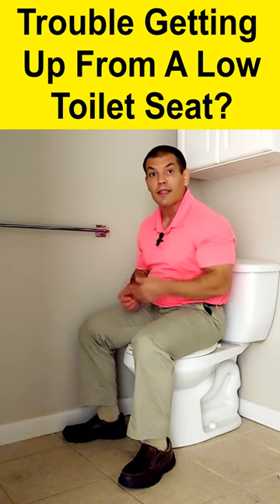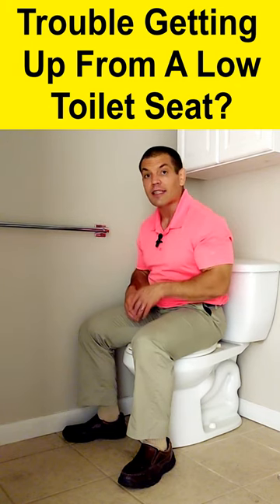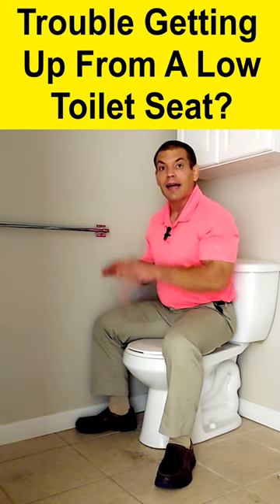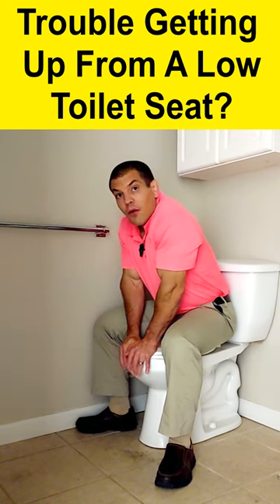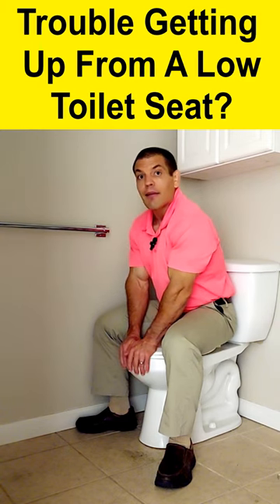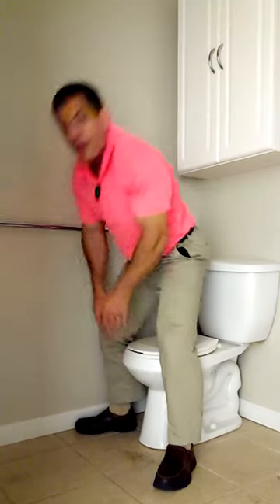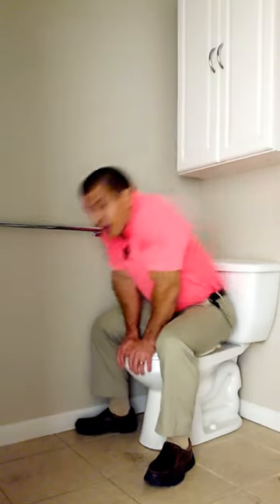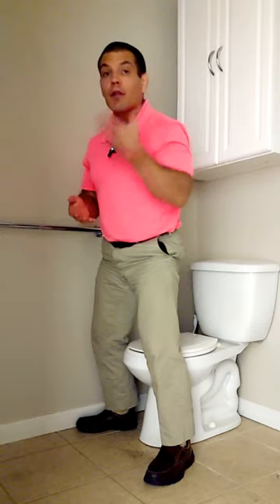How To Get Up From A Low Toilet Seat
Do You Have Trouble Getting Up From A Low Toilet Seat? Try this simple tip to making getting up from the toilet easy.